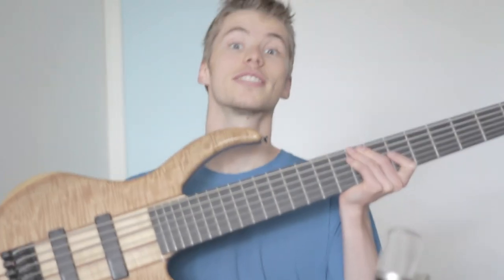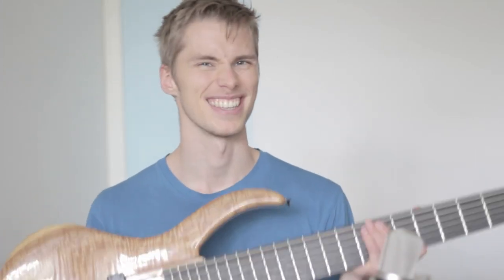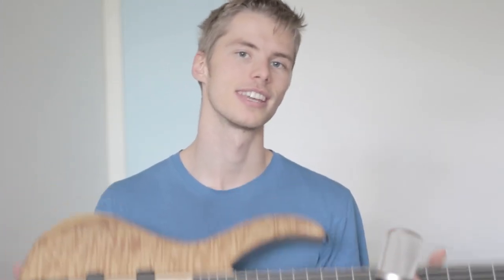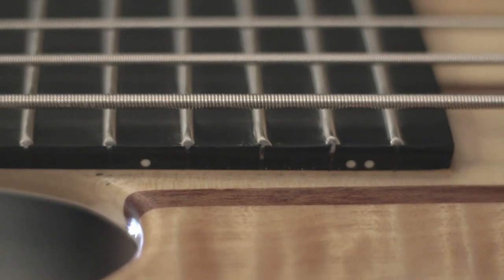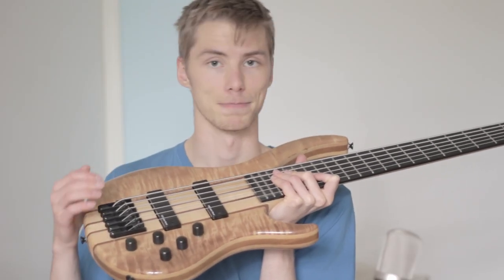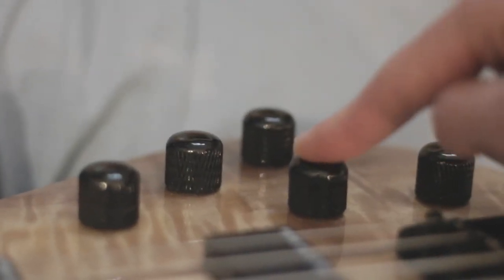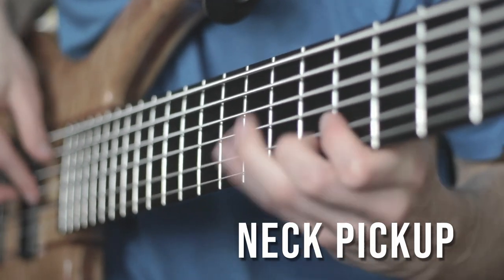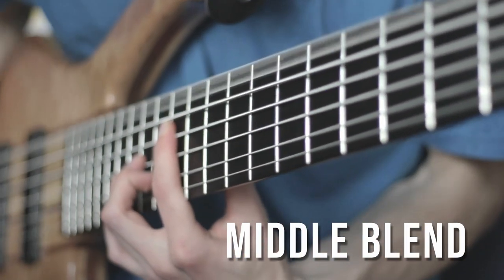Is this even a bass anymore? Harley Benton BZ-6000 NT Review with Sound Samples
My thoughts about this crazy instrument!